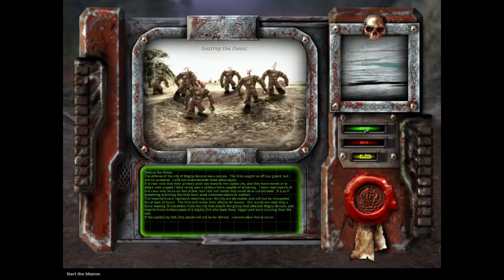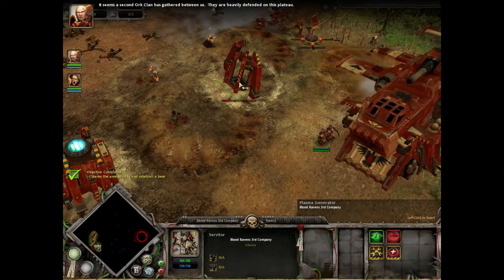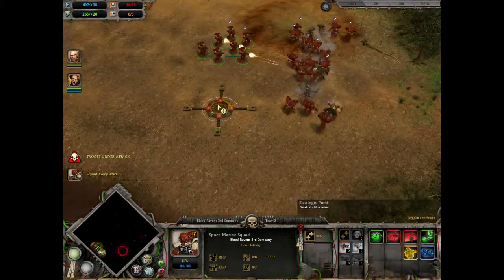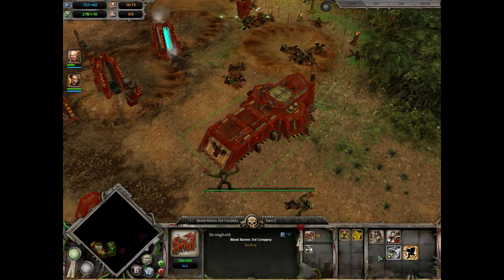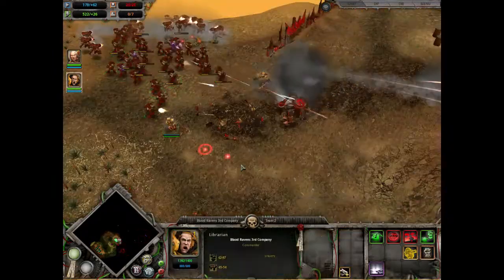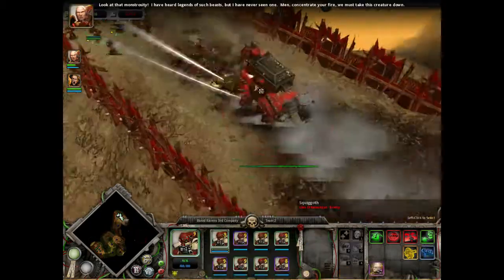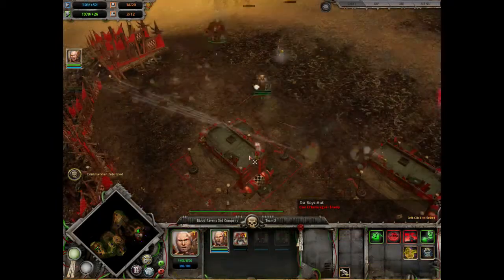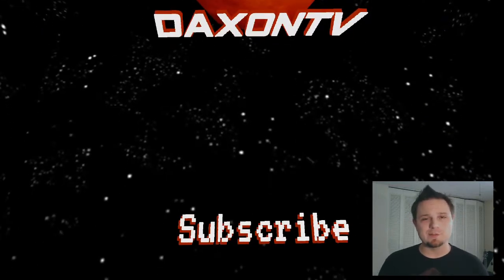Warhammer 40K: Dawn of War Insane Quickguide Walkthrough Mission 4 Destroy the Xenos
0:13 0:23 0:34 0:41 0:44 0:50 0:55 0:58 1:04 1:10 1:22 1:28 1:40 1:48 1:54 2:07
This quickguide is a concise walk-through of Warhammer 40K: Dawn of War's campaign mission 4 on insane difficulty.

0:13 - 01 Use Whirlwinds to destroy camp then jump down
0:23 - 02 Capture strategic point and repair 4 buildings
0:34 - 03 Add listening post, fortify, and add turret
0:41 - 04 Build second generator and add 2 space marines
0:44 - 05 Claim SE strategic point and build listening post
0:50 - 06 Add bionics and target finders
0:55 - 07 Claim east strategic point and build listening post
0:58 - 08 Jump to take strategic point on overlook
1:04 - 09 Upgrade monastery, pop cap x2, and add 5 space marines
1:10 - 10 Heavy Weapons Upgrade, Target Finders 2, Bionics 2. Build Machine Cult, upgrade vehicle cap and generator
1:22 - 13 Reinforce, add missiles + plasma guns; push to waterline
1:28 - 14 Push slowly into first base, focus killa kan and mek
1:40 - 15 Increase vehicle cap and build 6 dreadnoughts
1:48 - 16 Push to bridge and add leaders to marine squads
1:54 - 17 Lead cmdr and dreads to trigger squiggoth; focus it down
2:07 - 18 Destroy 3 north buildings, then up ramp. Finish buildings and switch to war boss when possible
2:18 - (optional) Build second stronghold

Tips:
Control groups can help a lot for this battle.  Select a group of units and hold control and press a number key to assign a control group. Then, you can later press the number to reselect those units.  A very simple example if you're not comfortable with these is to assign Heroes, melee squads, and Dreadnoughts to 1 and missile squads to 2.  This will make it a lot easier to push your damage soakers in while protecting your missile units from tanks.
You'll definitely need to replace fallen units and squads in this mission.  After the first base falls, fill out space marine squads with missiles to assist in the killing of the numerous tanks that spawn.
Ignore the line of towers in the southwest overlook of the second base!